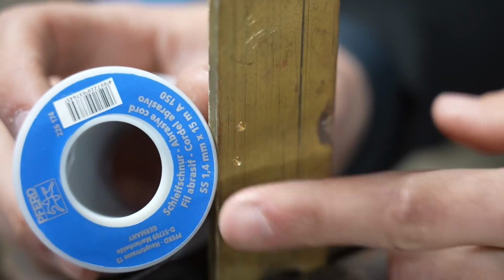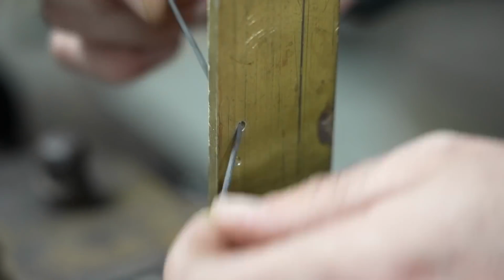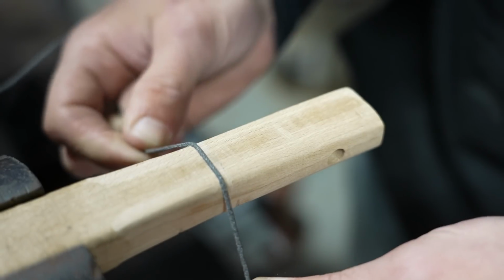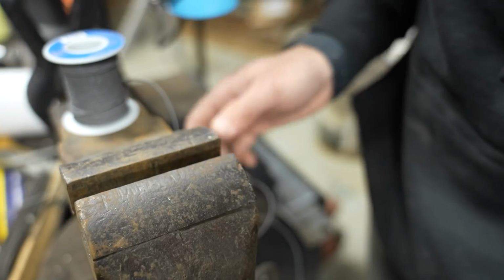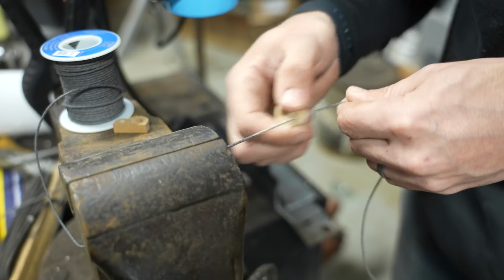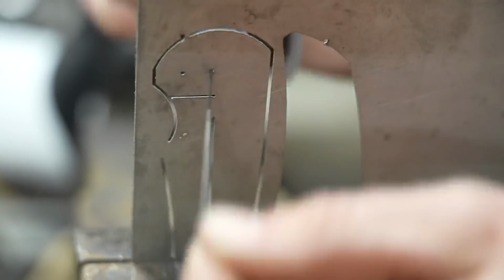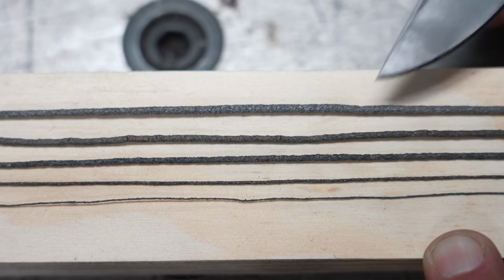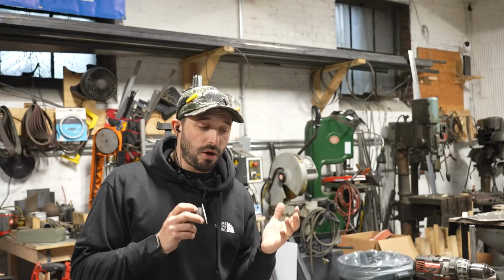Sandpaper on a string?? Abrasive Cord - Tools You Need!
In this video I show you the wonders of Abrasive cord! A super versatile tool that'll get you out of a jam no matter what material you are working on. Wood, metal, plastic, this'll do it. If you make signs, models, or precision parts you should have a roll in your toolbox.

See below for links on where to get some abrasive cord.

2.1mm / 0.08” Cord

1.8mm / 0.07” Cord

1.4mm / 0.06” Cord

1mm / 0.04” Cord

.8mm / 0.03” Cord